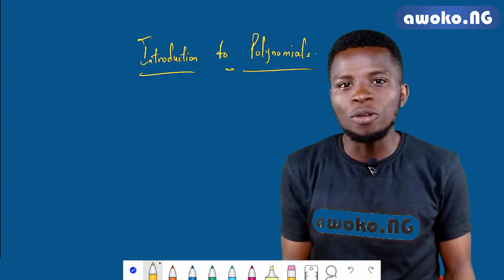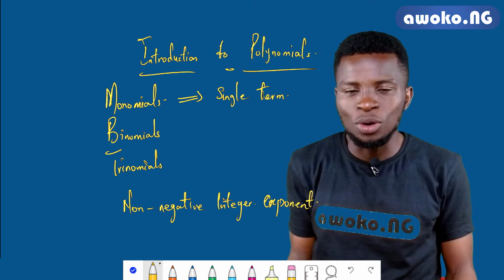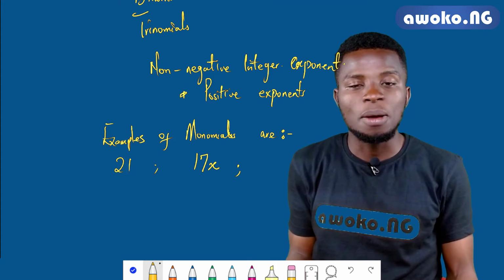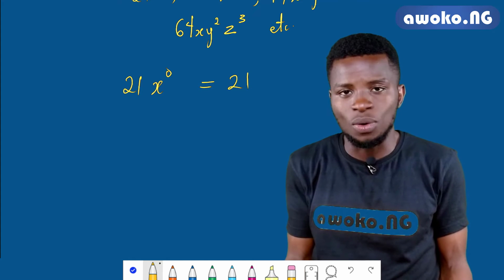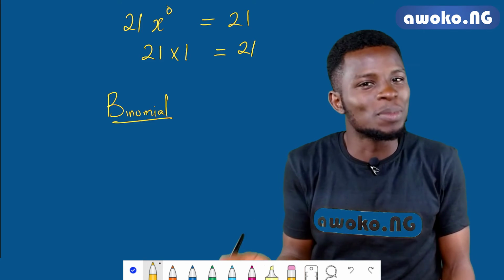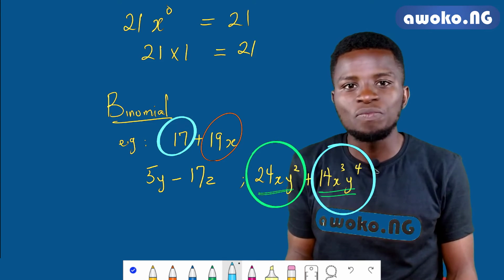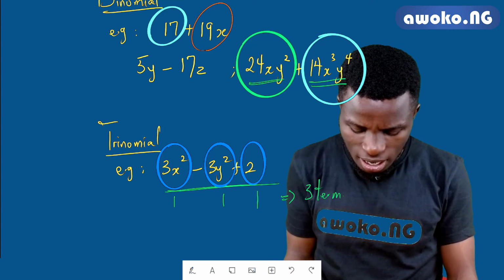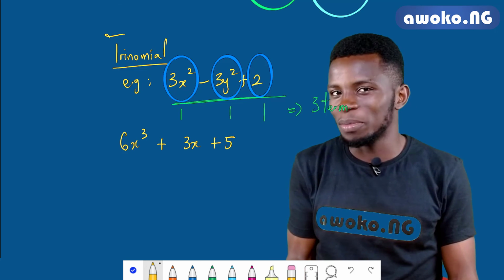WHAT ARE POLYNOMIALS | Monomials, Binomials, Trinomials...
What are polynomials? In this lesson we dealt exclusely with the concept of polynomials.